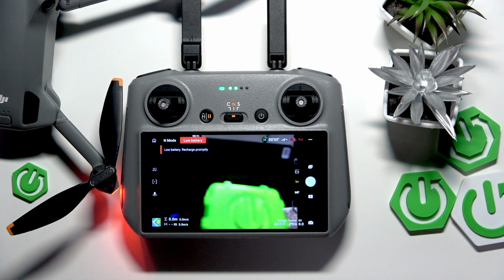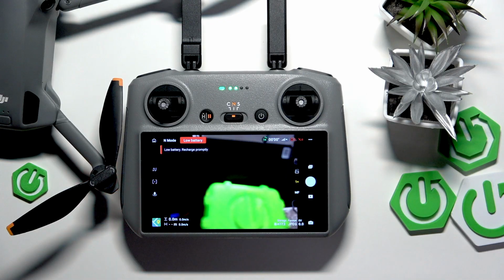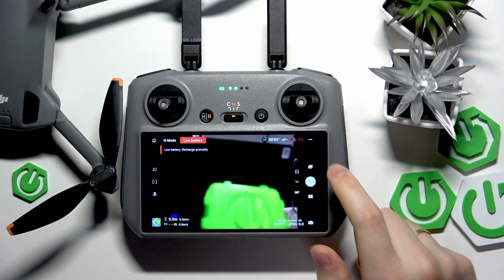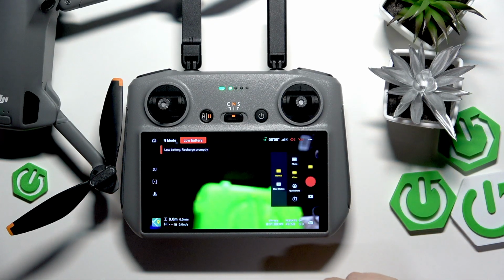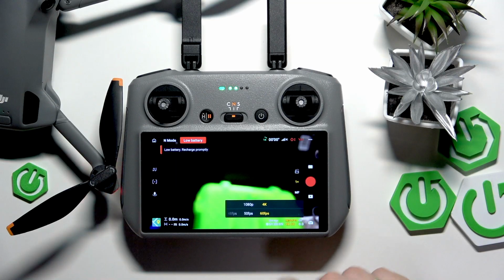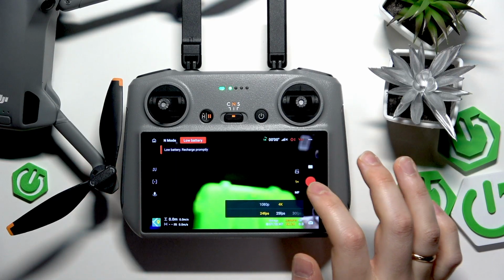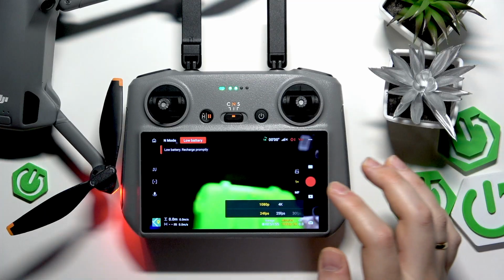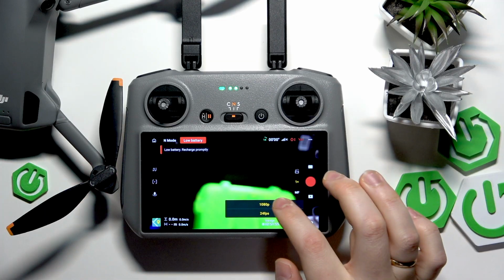DJI Mini 5 Pro – How to Change Video Recording Resolution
If you want to adjust the video quality on your DJI Mini 5 Pro, this video will show you exactly how to change the video recording resolution. Whether you need to switch between Full HD (1080p) and 4K for different shooting needs, or simply want to optimize your footage for storage or quality, we’ll guide you step by step. Learn where to find the resolution and fps settings in the DJI Mini 5 Pro flight interface, and see how easy it is to select the best video resolution for your project. This tutorial is perfect for new DJI Mini 5 Pro users or anyone looking to get the most out of their drone’s camera settings.

How to change video recording resolution on DJI Mini 5 Pro?
How to switch between 1080p and 4K on DJI Mini 5 Pro?
Where are the video resolution settings in DJI Mini 5 Pro?

0:00 Introduction
0:09 Entering the flight interface and enabling video mode
0:18 Locating the resolution and fps adjustment
0:27 Switching between Full HD and 4K
0:32 Alternative method in device settings
0:48 Summary and closing